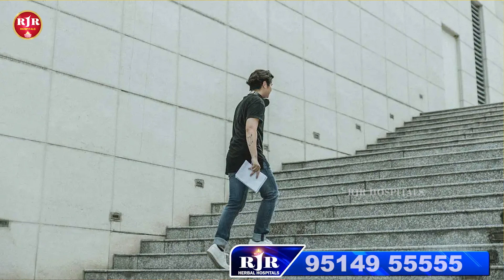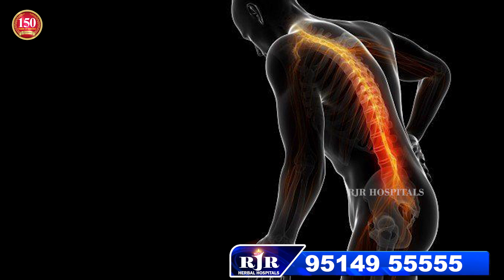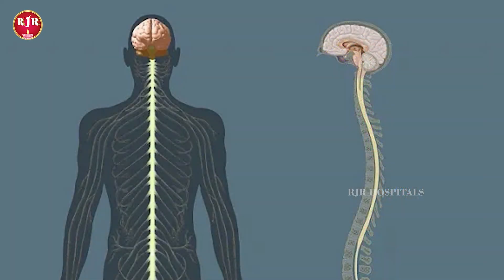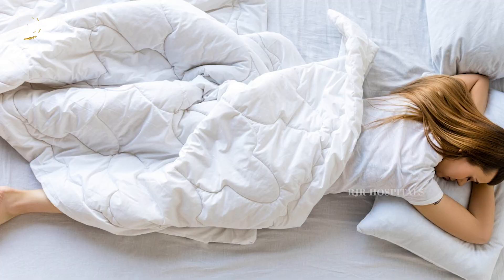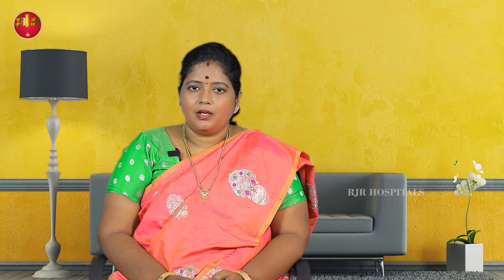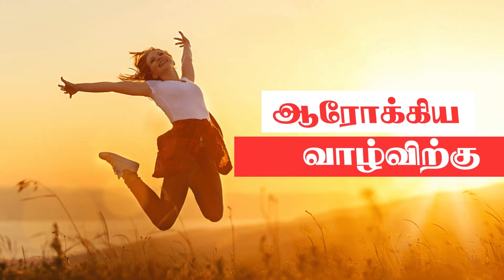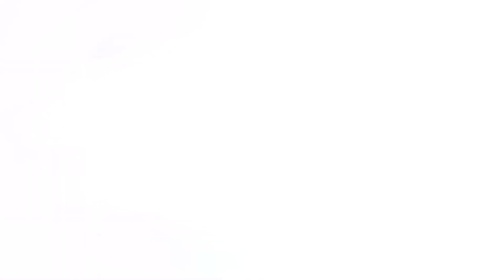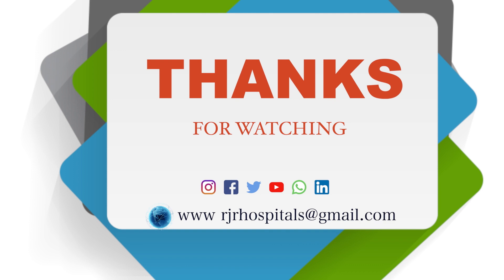முதுகுத்தண்டுவட பிரச்சனை வருவதற்கான காரணங்கள்? | Causes of spinAL CORD problems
To watch Testimonials of the patients before & after treatments.

Appointment Now !
 📍  6 States (India)
Andhra Pradesh, Telangana, Karnataka, Pondicherry ,mumbai & All Over Tamil Nadu

  " RJR Hospitals"
Build the healthy society
RJR Hospitals is the pioneer in providing a traditional system of treatment serving people for more than 4 generations over a period of 150 years with more than 75 branches across 6states with 250 Doctors (Tamil Nadu, Pondicherry, Andhra, Telangana & Karnataka)

(RJR Hospitals)
No.150, Habibullah Road,
Near Periyar Road,
T.Nagar, Chennai-600017.